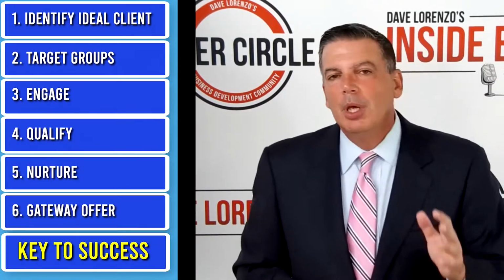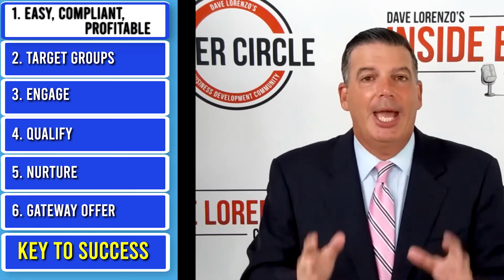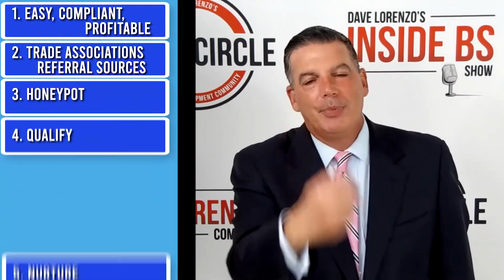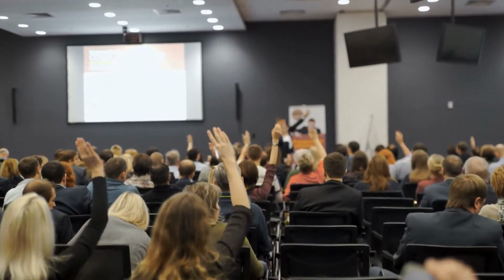7 Steps to Build a Business Development Funnel | How to Create a B2B Sales Funnel that Works